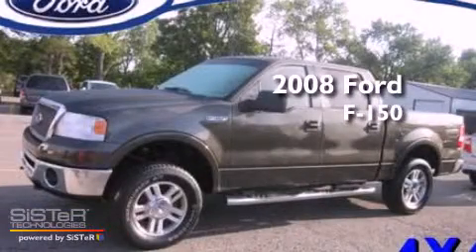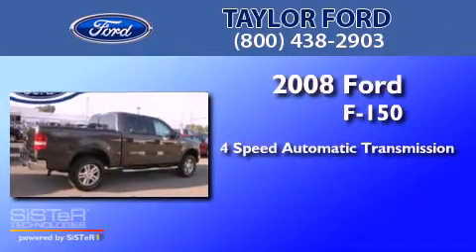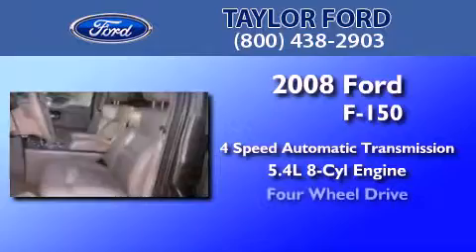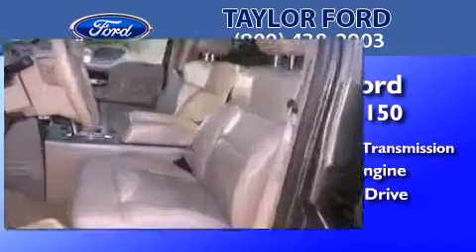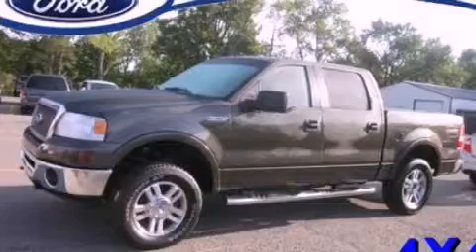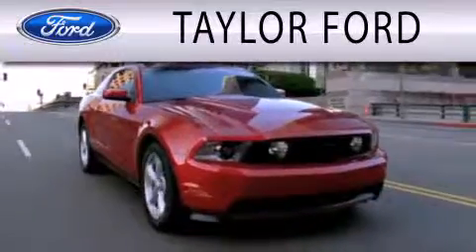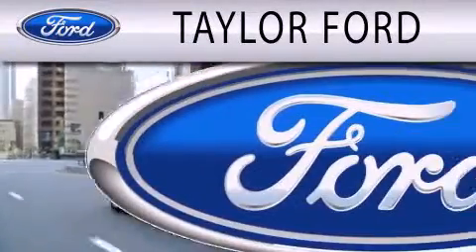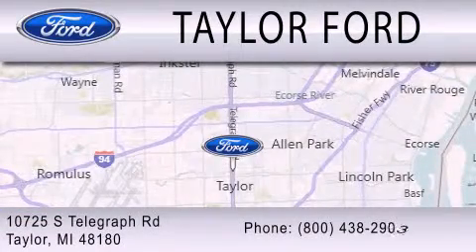2008 FORD F-150 MI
Year : 2008
 Make : FORD
 Model : F-150
 Engine : 5.4L V8
 Trans . : AUTO 4SPD
 Exterior : GRAY
 Miles : 91,535
 Interior : TAN
 Stock : U15067